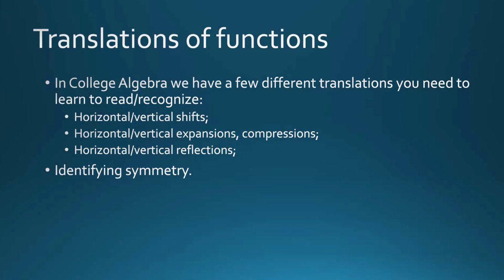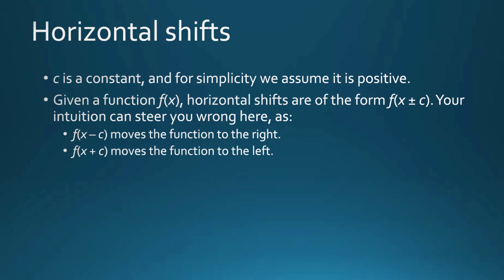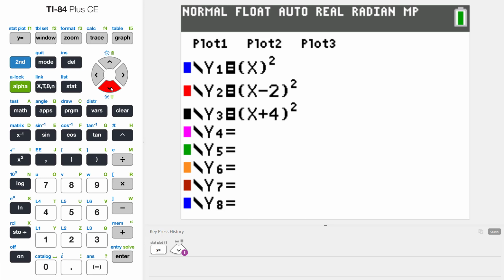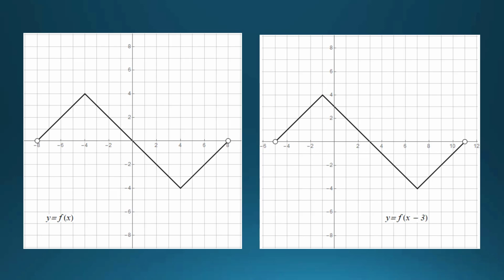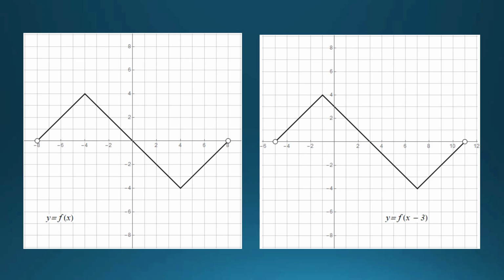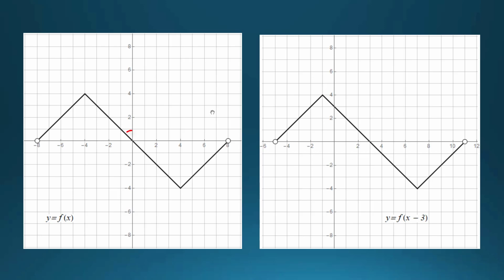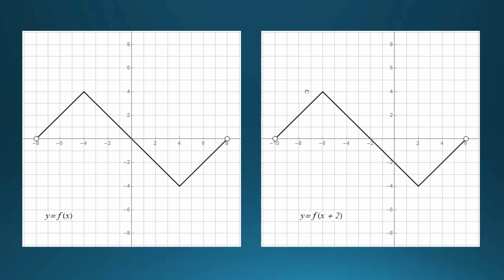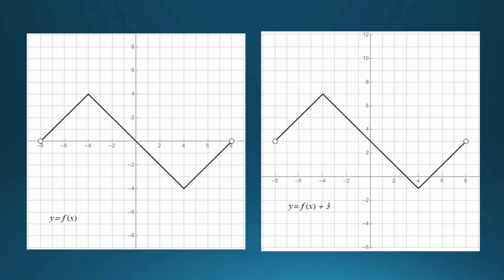Translations of Functions Part 1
Horizontal and vertical translations of a piecewise linear function.